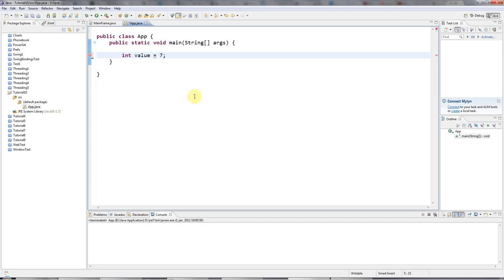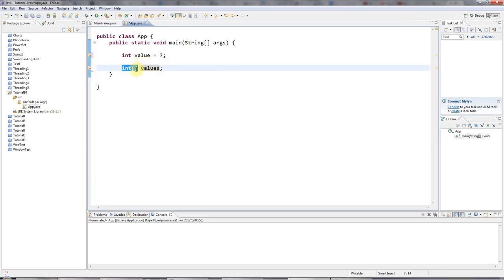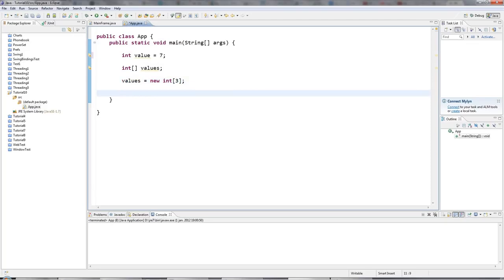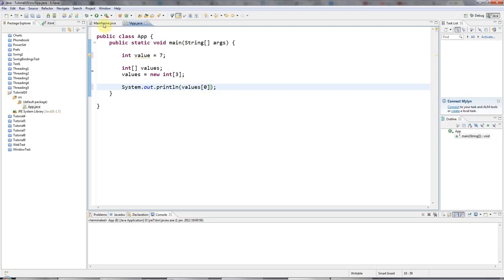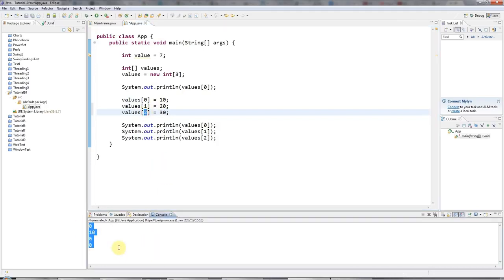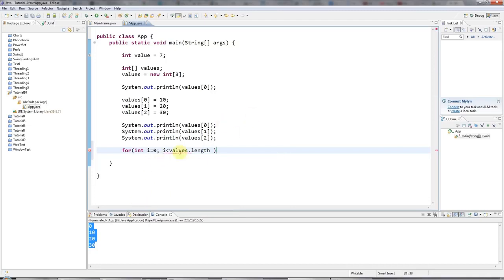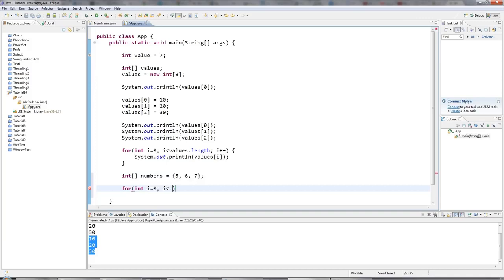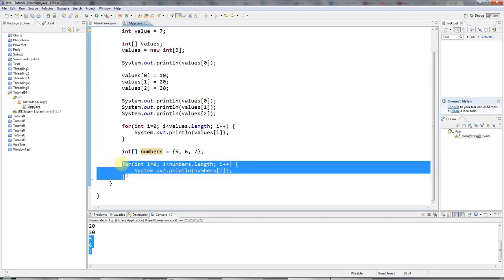Learn Java Tutorial for Beginners, Arrays